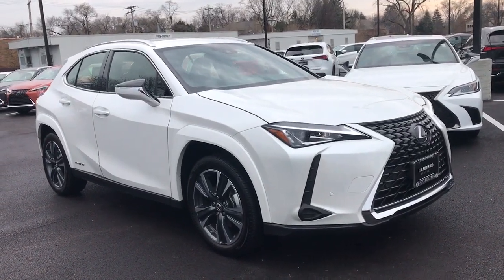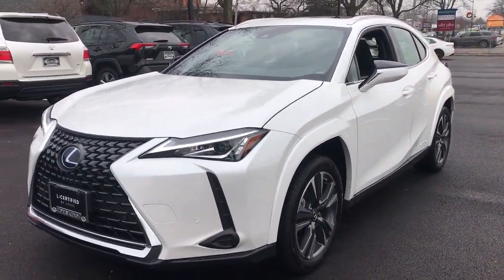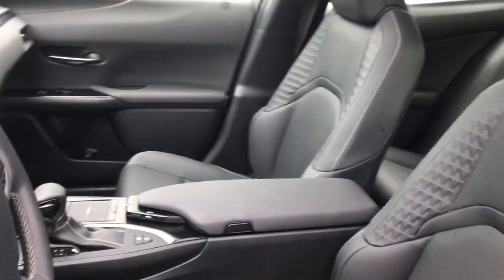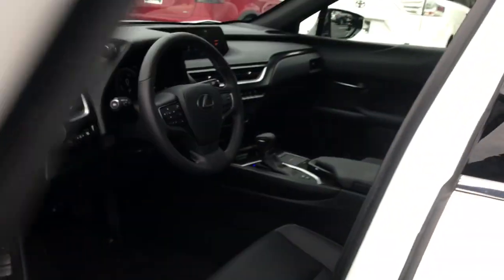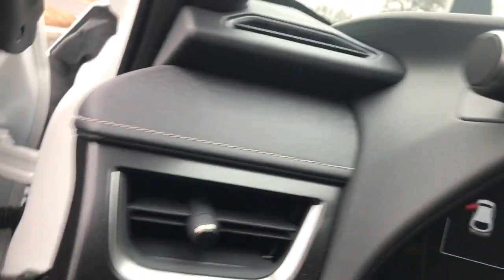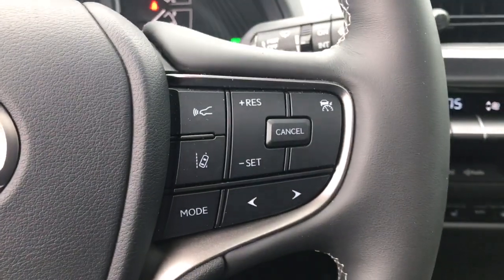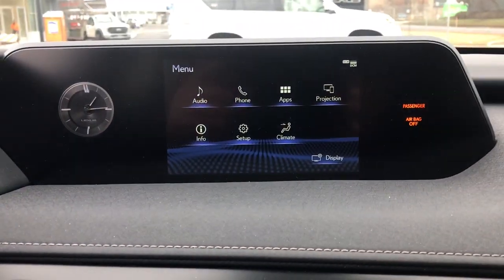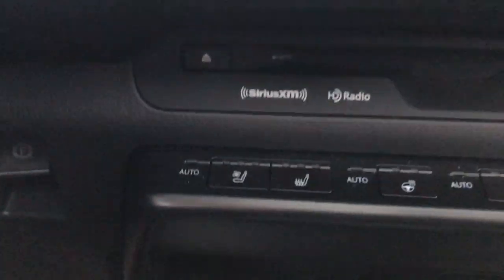2022 Lexus UX Chicago, Glenview, Palatine, DesPlaines, and Evanston, IL PV1277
Eminent White Pearl Used 2022 Lexus UX 250h Base available in Chicago, Illinois at Fields Lexus Glenview. Servicing the Glenview, Palatine, DesPlaines, and Evanston, IL area.